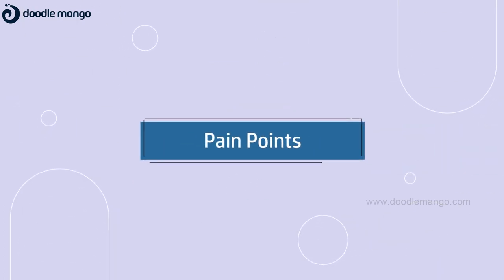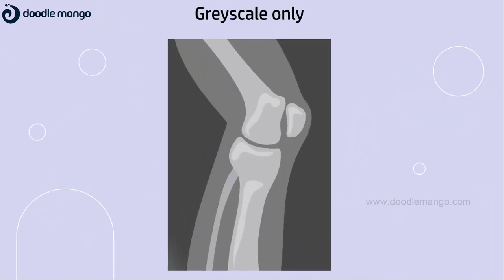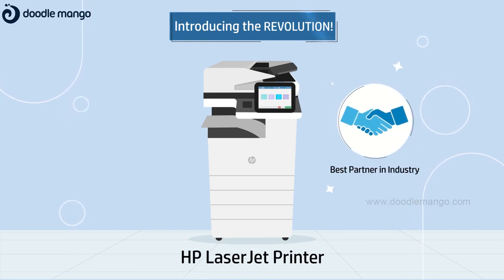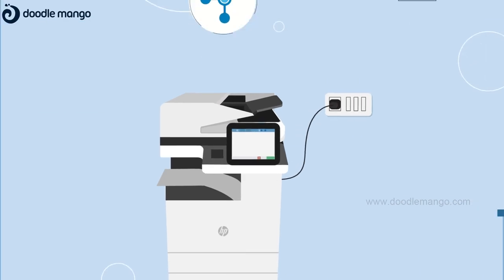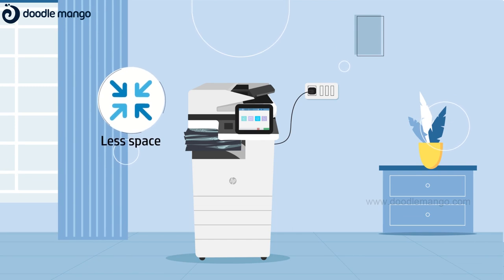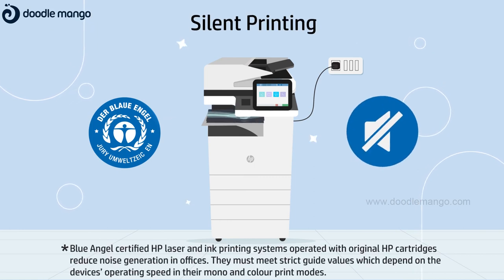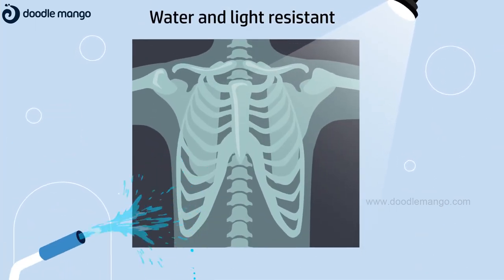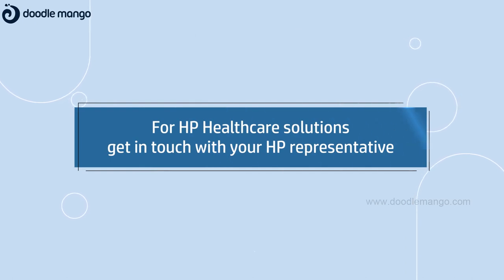Product Explainer Video | 2d Animation | HP Radiology | Doodle Mango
Now radiologist can save their time and budget by using such a printer.

Here is our video for HP, to convey their ideas with scintillating visuals. To convey ideas such as these to the market, you may need Doodlemango to present them as comprehensible animated explainer videos.